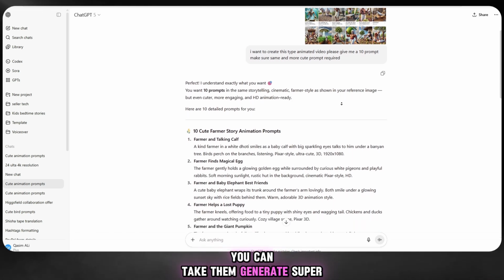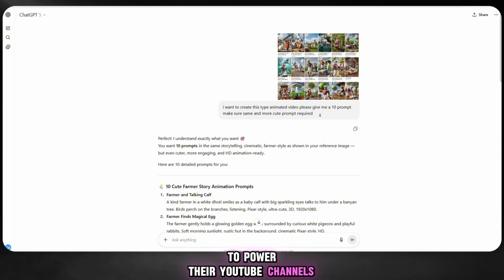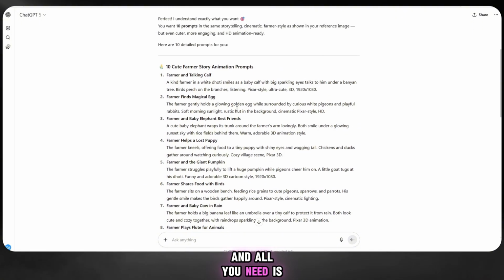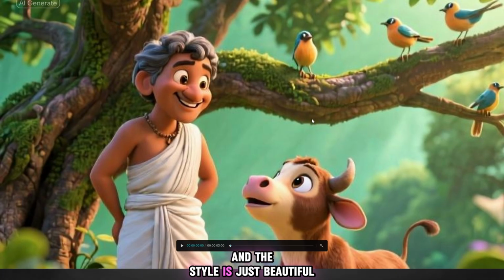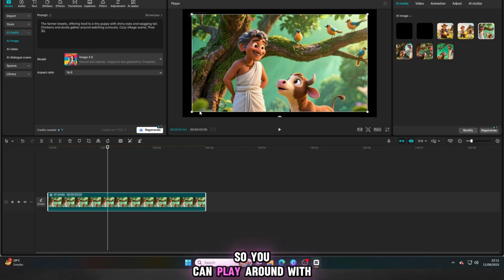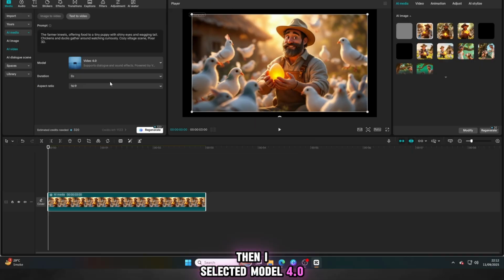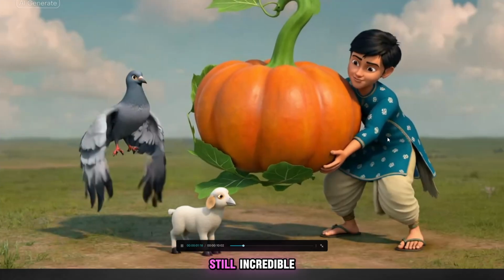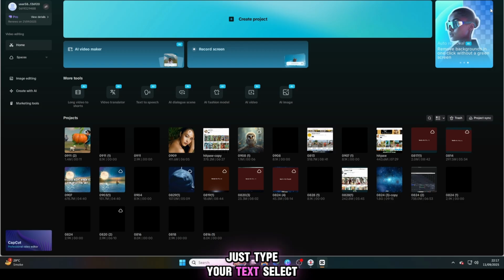Unreal! 🚀 Generate Unlimited AI Videos With Free Tools — No Cost, No Limits!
How I Make AI Animated Videos 100% FREE | Canva + AI Tools (No Paid Apps!)

In this video, I’ll show you how to make professional-quality AI animated videos completely FREE using powerful tools like ChatGPT, Canva Dream Lab, Piclumen AI, Yuewen.cn, and more.

No watermarks. No credit system. No subscriptions. Just pure creativity—all without spending a single dollar!

✅ What You’ll Learn in This Video:

How to generate AI prompts using ChatGPT

How to create stunning AI images using Canva Dream Lab

How to use Piclumen AI for HD AI image generation

How to turn images into realistic AI videos using Yuewen.cn

Where to get copyright-free background music

How to use SmailPro.com for safe and free login

Basic editing tips to finalize your video

Bonus: Free AI voiceover tools like ElevenLabs and TTS AI

🔗 TOOLS & LINKS USED IN THE VIDEO:

📌 CAPCUT
📌CAPCUT